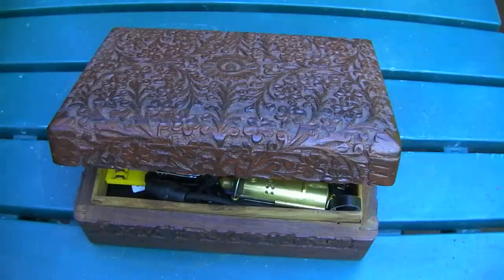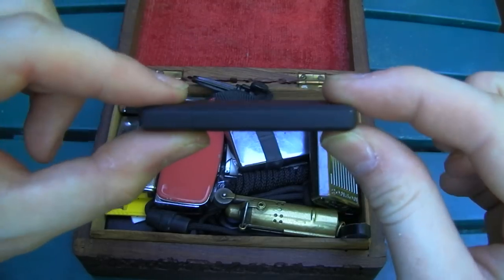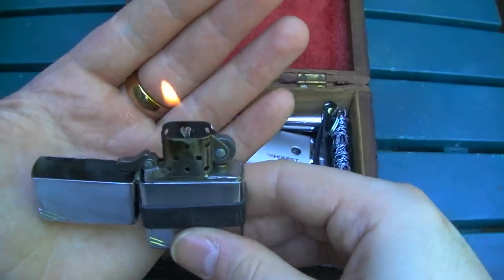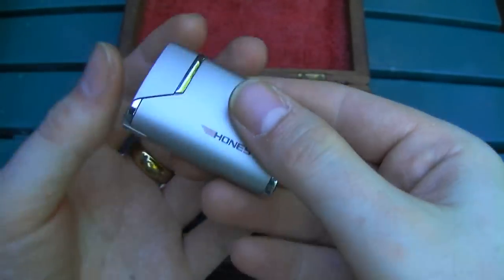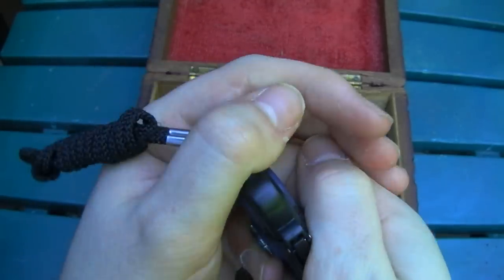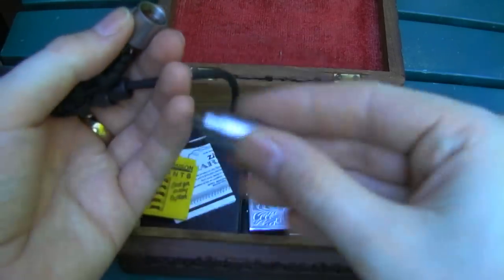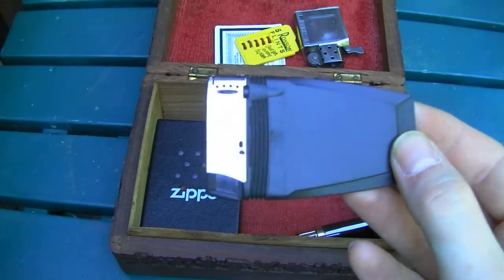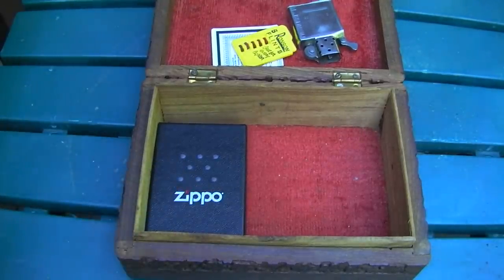Joben's Lighter Collection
Just for the heck of it, here's my lighter collection.